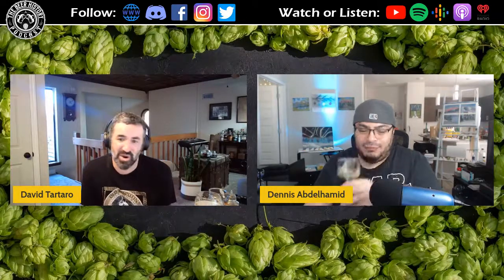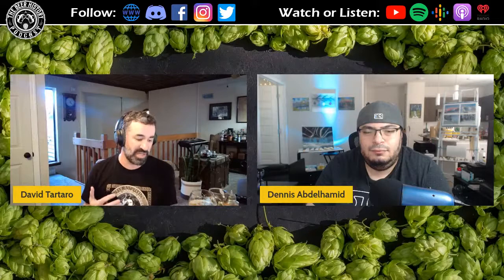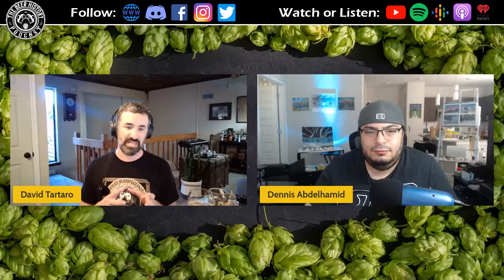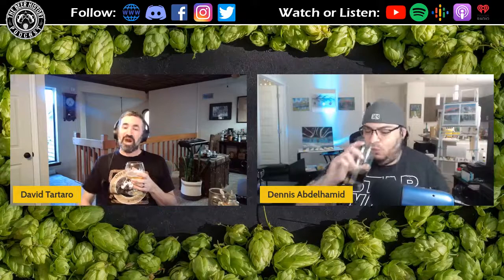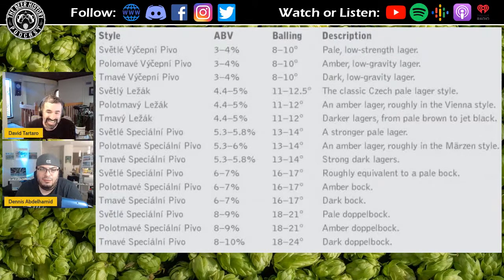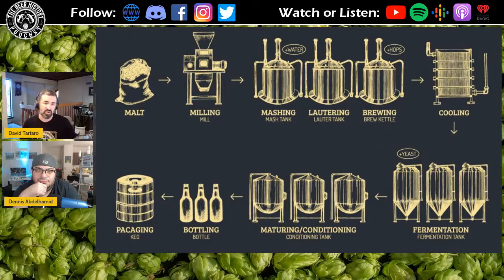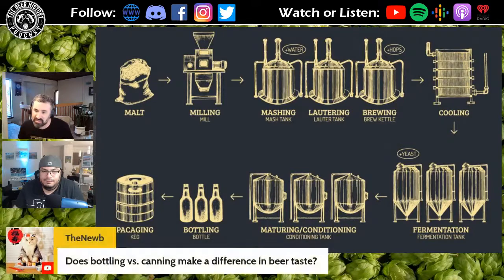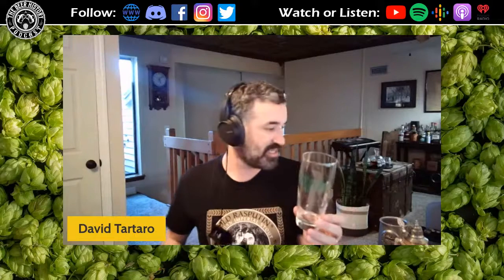#4 - Beer History 101 | The Beer History Podcast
Join David and Dennis and they dive into the basics in their first live stream! Beer 101 is a journey into beer terminology, brewing, glassware, and more, all in a way that's easy to understand.

For show notes, references and more, visit our The Beer History Podcast is a Hops Stuff, LLC production.